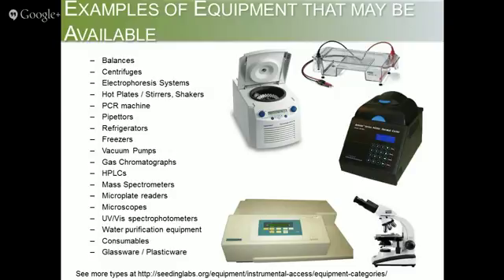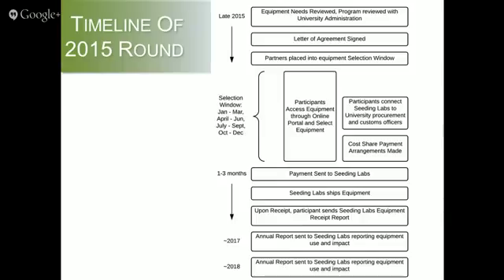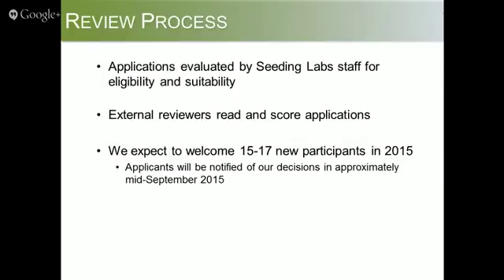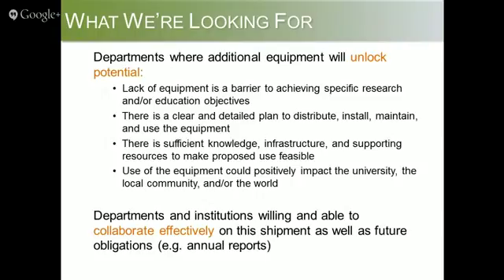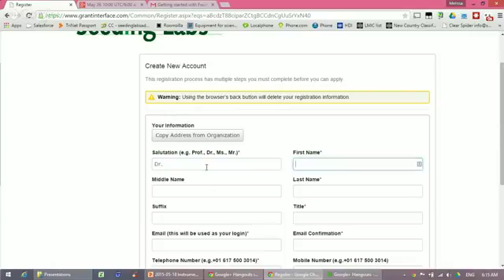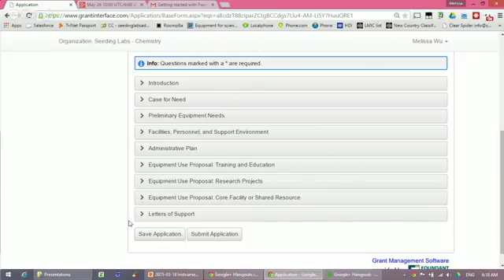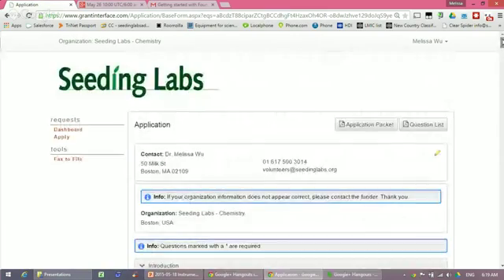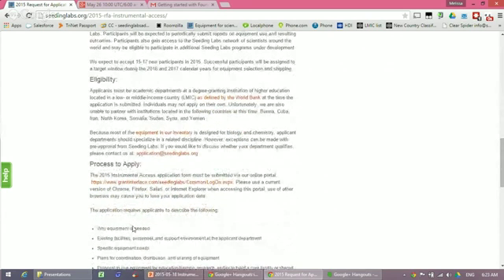May 26 10:00 UTC/6:00 am EDT Seeding Labs Instrumental Access webinar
Webinar to describe the Seeding Labs Instrumental Access program and application. Participants can ask questions via text.